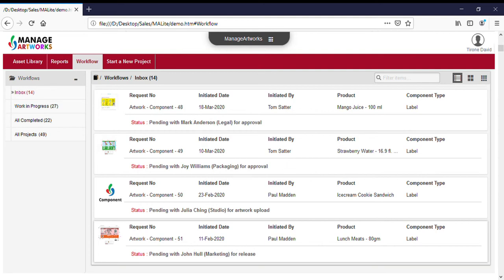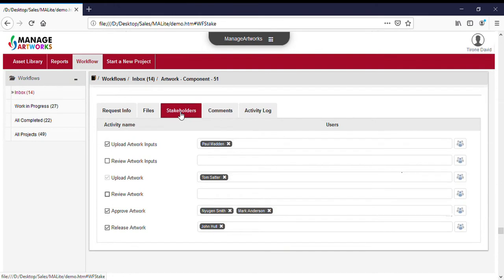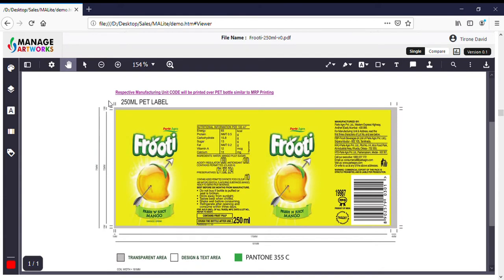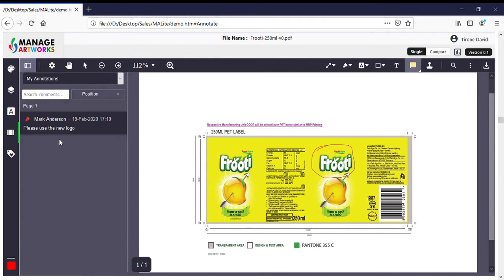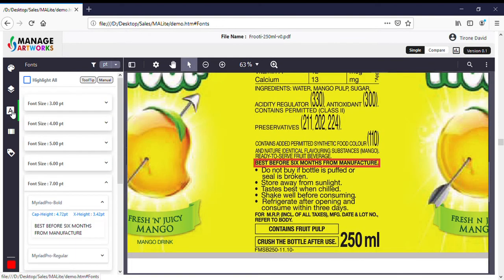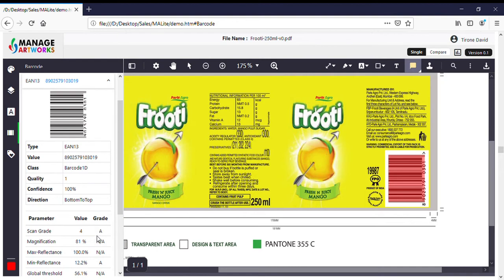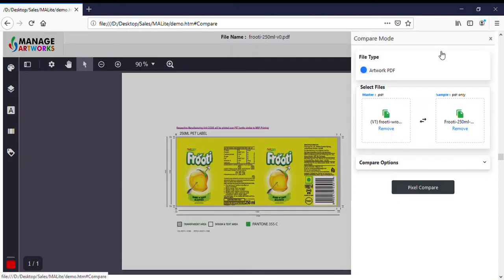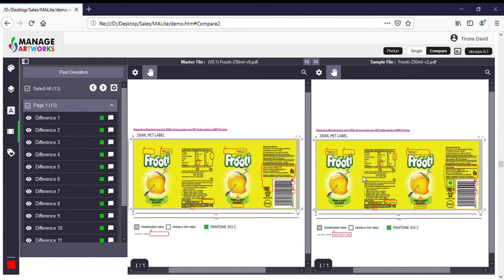3 Viewer 1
Software de gestión y control de artes finales e ilustraciones de packaging, para controlar y aprobar el etiquetado, disminuir el tiempo y los errores con listas de verificación, biblioteca de archivos, informes y métricas que profesionalizan la gestión de la producción del packaging de nuestros productos